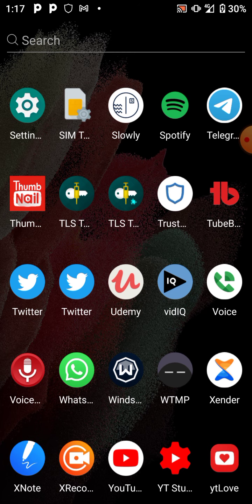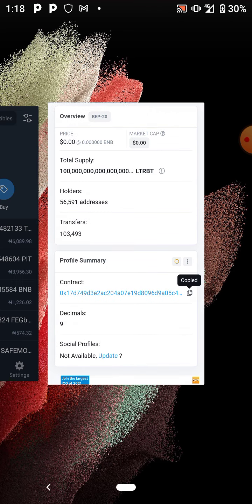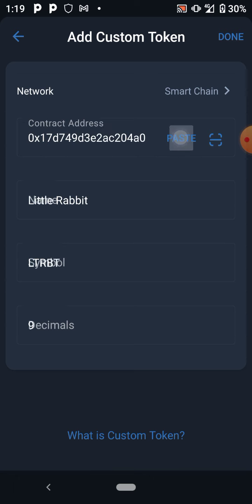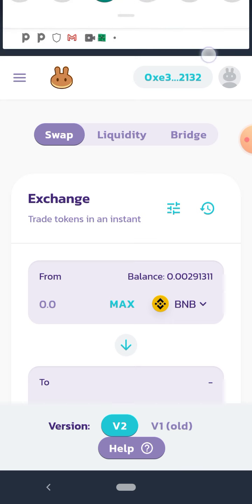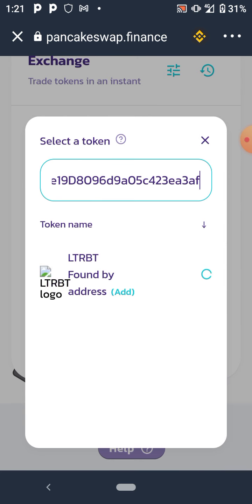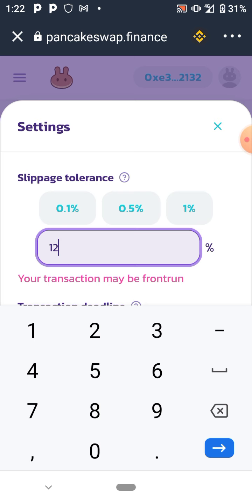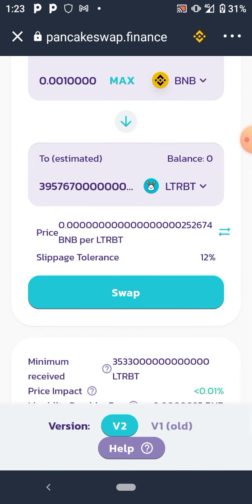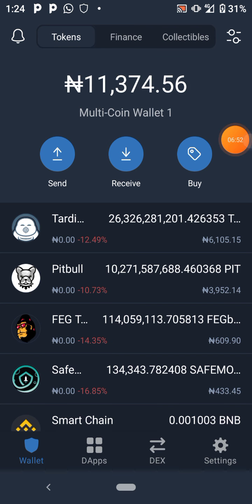How to Buy Little Rabbit Token (LTRBT) on Pancake Swap to your Trust Wallet in 5 mins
In this Video, I will be showing you, step by step how you can buy Little Rabbit Token on pancake swap by using Binance Smart Chain through your trust wallet.

All you need to do is follow my steps in this video so that you can buy Little Rabbit Token (LTRBT) successfully in less than 5 minutes.